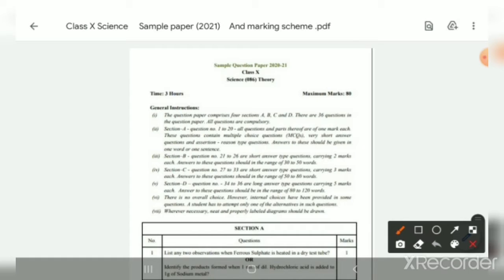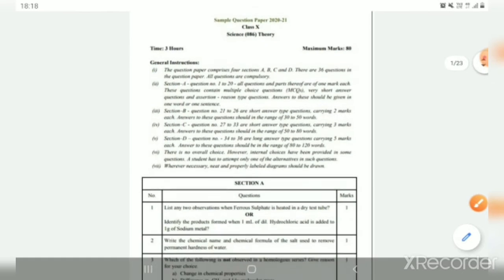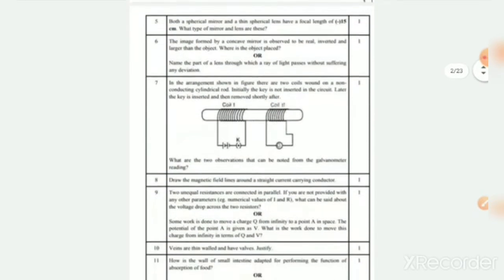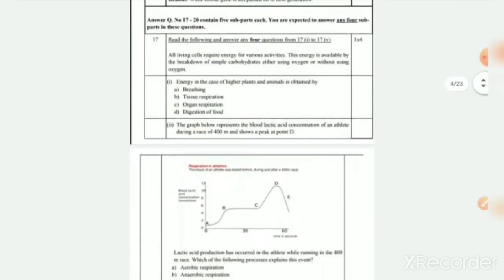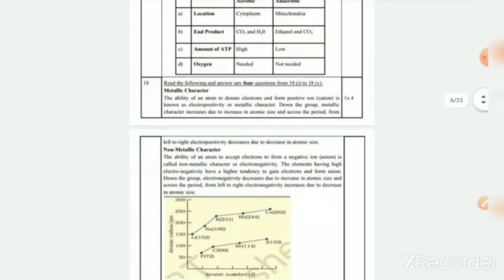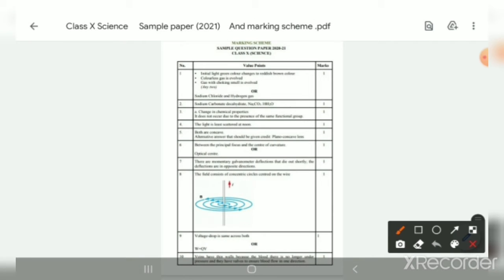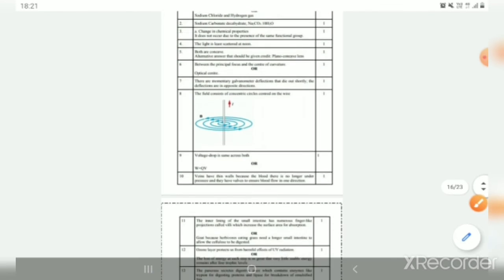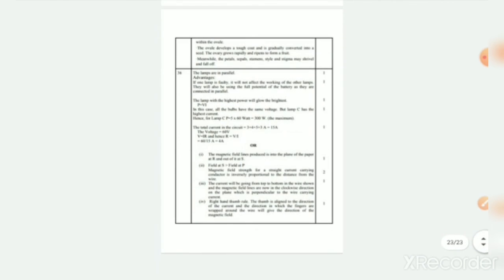CHEMISTRY (Visions) class X sample paper MARKING SCHEEM